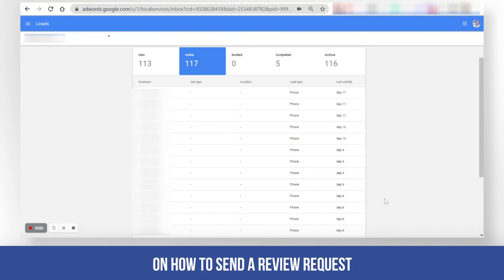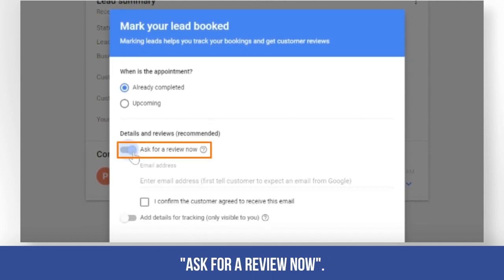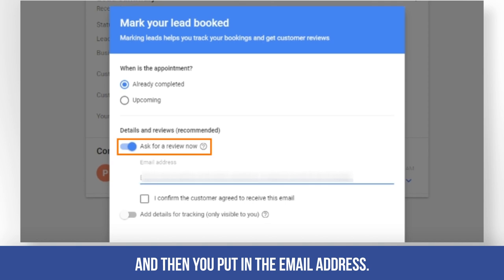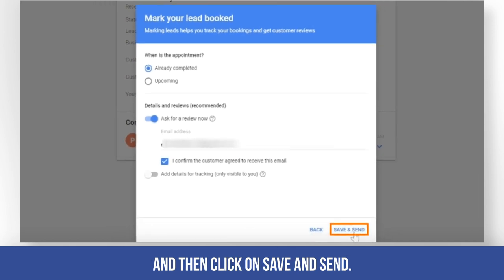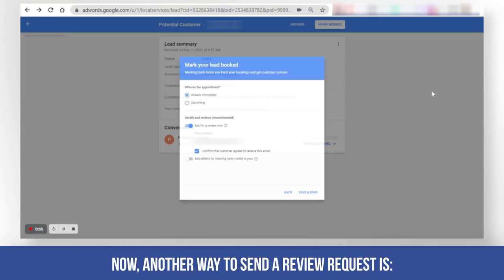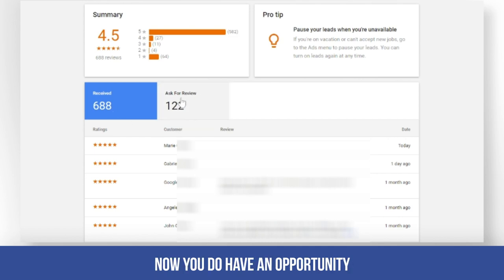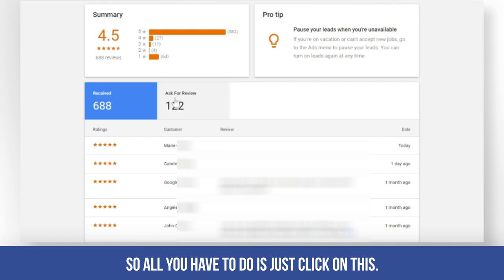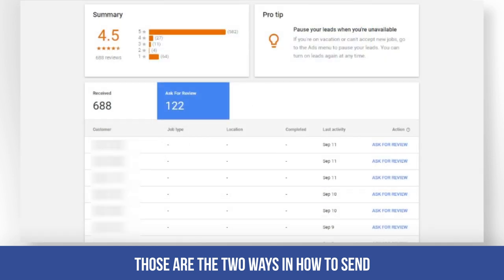How To Get a Review on Local Service Ads (2 Ways)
Wondering how to request a review from Google Local Service Ads dashboard? 🤔🤔🤔 (read more)  👇👇👇

In this video, Eula Salvador from Accelerate Marketing shows 2 ways to request a review On Google Local Service Ads.

Chapters:

0:00 First Option
0:43 Second Option

𝐓𝐞𝐱𝐭 𝐮𝐬 𝐝𝐢𝐫𝐞𝐜𝐭𝐥𝐲 𝐚𝐭 𝐭𝐨 𝐠𝐞𝐭 𝐚𝐧𝐲 𝐪𝐮𝐞𝐬𝐭𝐢𝐨𝐧𝐬 𝐚𝐧𝐬𝐰𝐞𝐫𝐞𝐝 𝐚𝐧𝐝 𝐭𝐞𝐱𝐭 "𝐋𝐒𝐀" 𝐭𝐨 𝐭𝐡𝐞 𝐬𝐚𝐦𝐞 𝐧𝐮𝐦𝐛𝐞𝐫 𝐢𝐧 𝐨𝐫𝐝𝐞𝐫 𝐭𝐨 𝐠𝐞𝐭 𝐨𝐮𝐫 𝐅𝐑𝐄𝐄 𝐋𝐒𝐀 𝐬𝐞𝐜𝐫𝐞𝐭𝐬 𝐭𝐫𝐚𝐢𝐧𝐢𝐧𝐠 𝐯𝐢𝐝𝐞𝐨 🚀🚀🚀